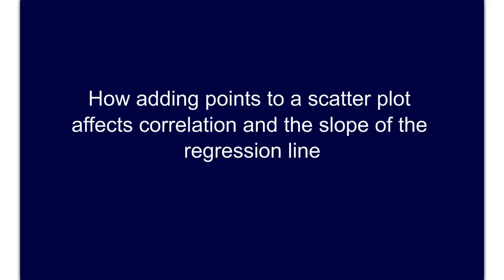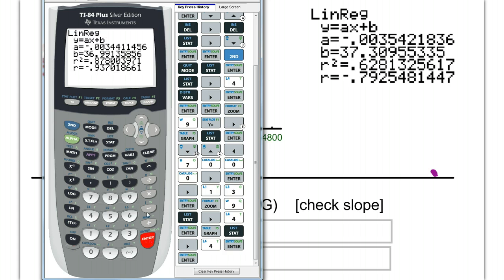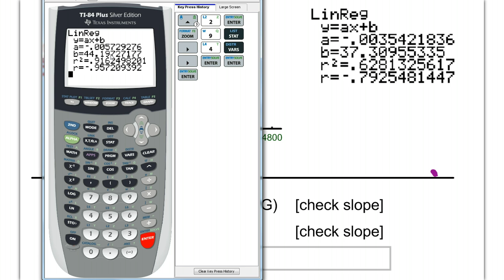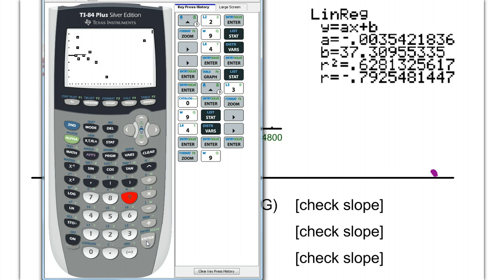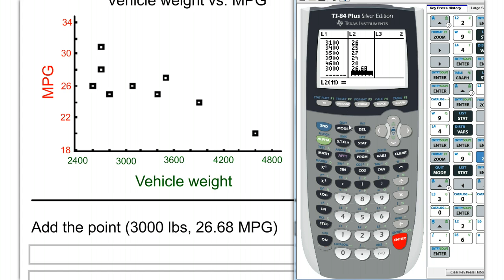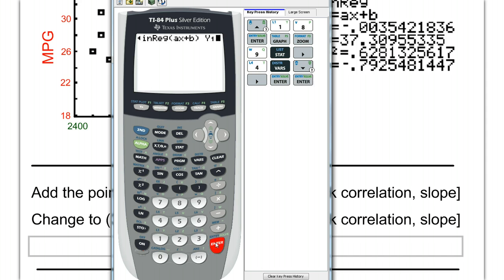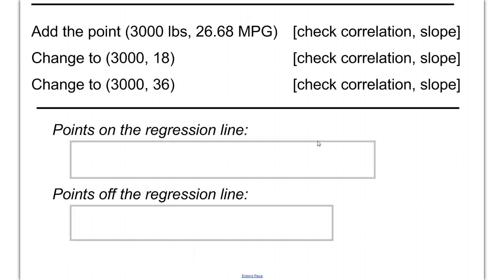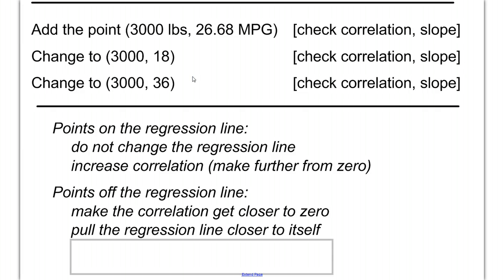4.2.C The effect of adding points to a scatter plot